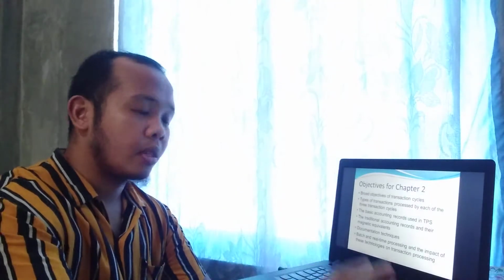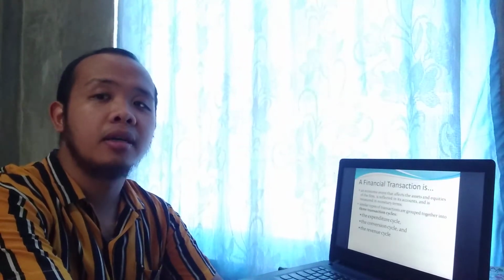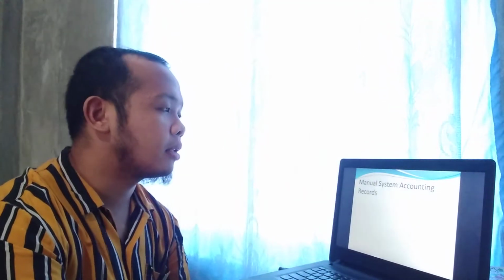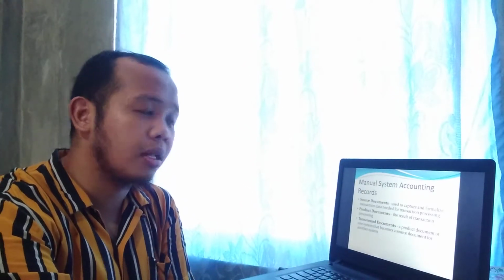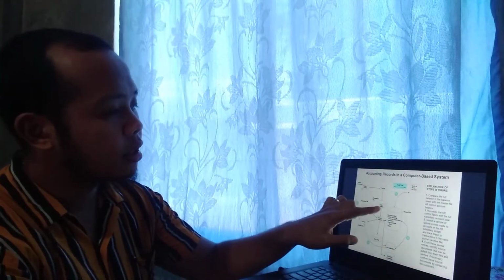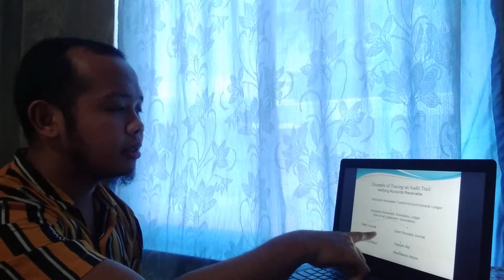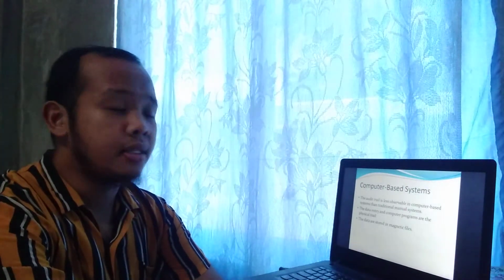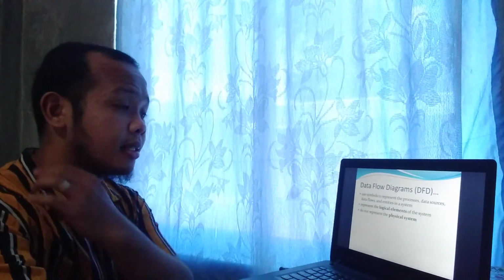September 28, 2020